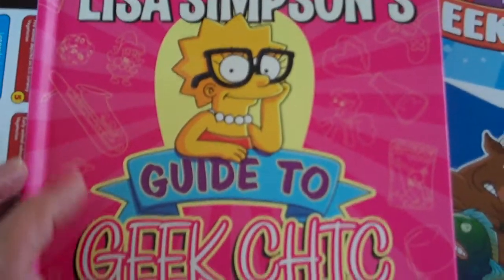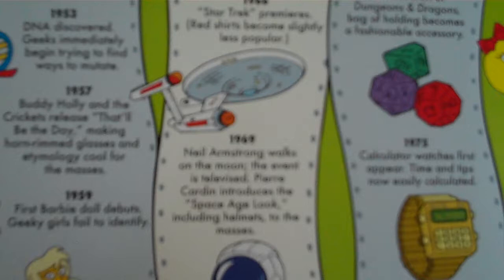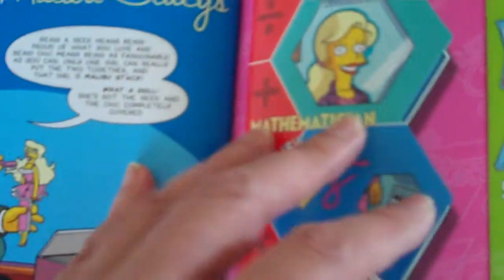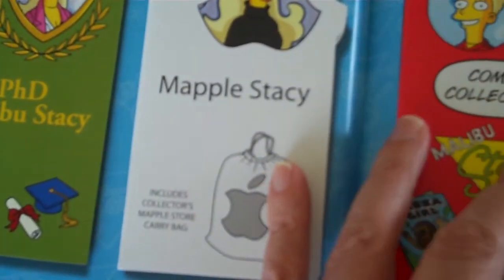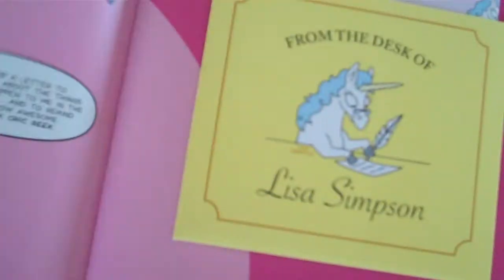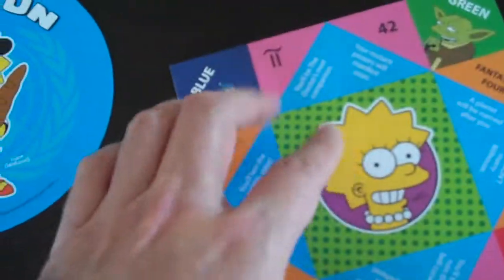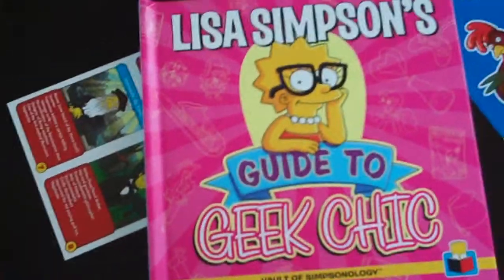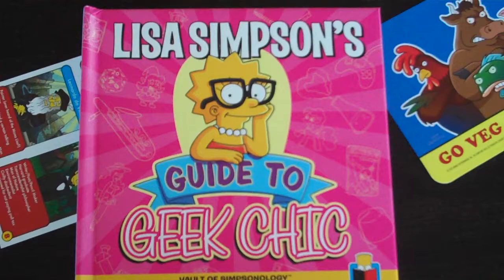Lisa Simpson's Guide to Geek Chic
LISA SIMPSON'S GUIDE TO GEEK CHIC by Matt Groening, published by Insight Editions. Springfield's most sensitive student reveals the secrets of being a misunderstood and talented geek goddess.